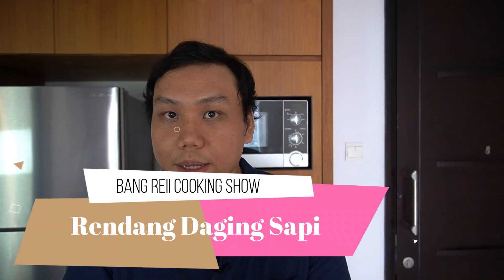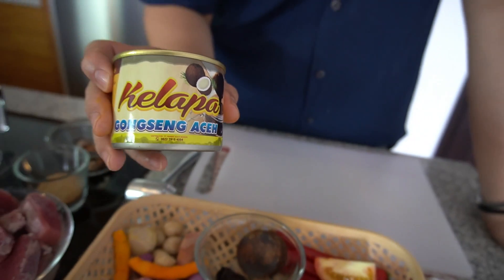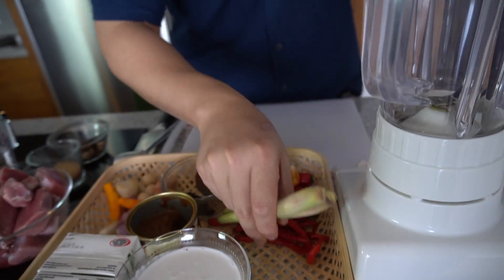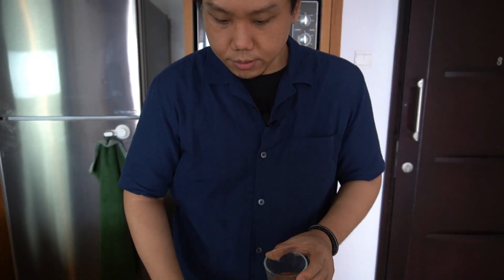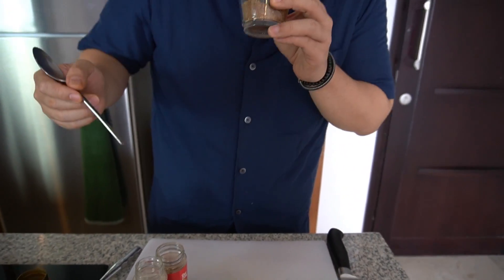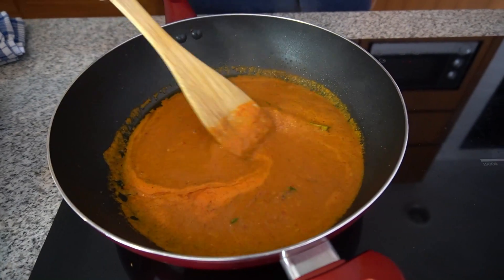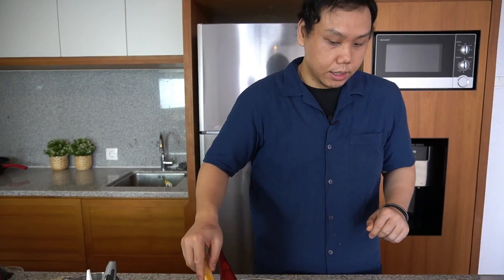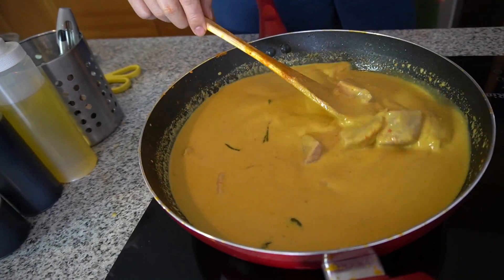RESEP RENDANG PADANG pakai daging sapi -bisa item, ternyata ini rahasianya...Masak NoRibet! NoRibut!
welcome to bang reii cooking show, hari ini bang reii mau masak rendang padang dengan daging sapi, berikut ini bahan-bahannya:

-Daging sapi (bag. kelapa/paha) 500 gr
-Santan instan 500 ml
-Asam kandis 2 biji
-Gula Jawa 35 gr
-Gongseng kelapa / Kerisik  2 Sdm
-Daun jeruk 3 lembar
-Daun Kunyit 1 lembar / diganti dengan 1 tangkai daun kari
*di video saya tidak pakai daun kunyit, kebetulan saya cari di tukang sayur langganan ,lagi kosong.

*Bumbu giling:
-Bawang merah 20 gr
-Bawang putih 10 gr
-Jahe 16 gr
-Kemiri 4 butir
-Ketumbar bubuk 1 1/2 Sdm
-Jinten bubuk 2 Sdt
-Cabe merah besar 20 gr
-Cabe merah keriting 10 gr
-Tomat 40 gr
-Kunyit 8 gr
-Sereh 2 batang (diambil bag. putihnya saja)
-Lengkuas 1 ruas jempol

*Rempah-rempah (Digiling halus):
-Biji pala utuh 1butir
-Kayu manis 1 batang (kelingking)
-Bunga lawang / pekak 3 butir
-Cengkeh 5 butir
-Kapu laga 7 butir
-Adas manis 1 Sdt
(*rempah-rempah boleh diganti dengan yang bubuk, supaya lebih praktis)

(Garam, gula, lada, beef powder dan minyak goreng secukupnya)

(special credit to Bang Reii channel team: Mas Rul, Mas Ndro and Flo )